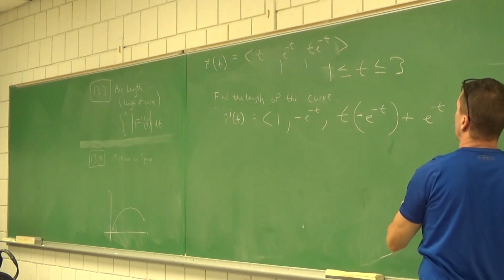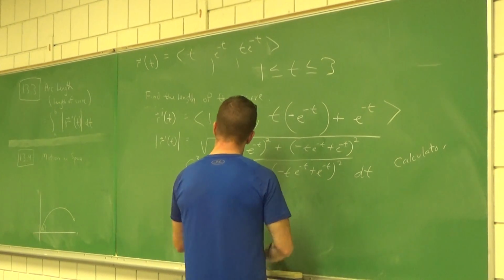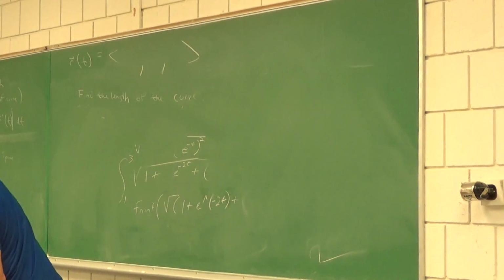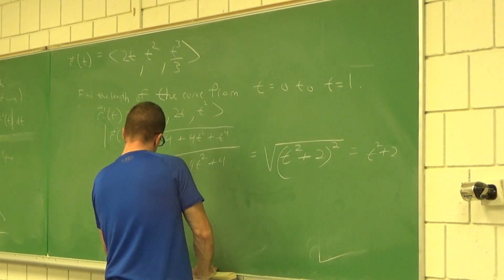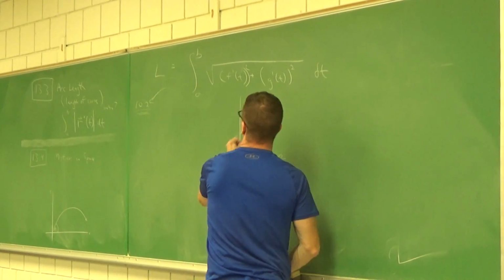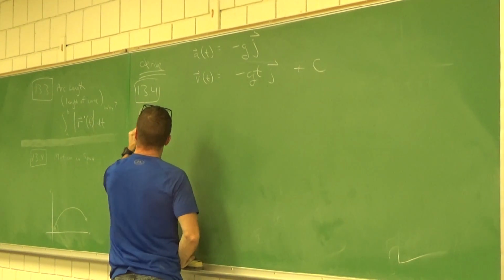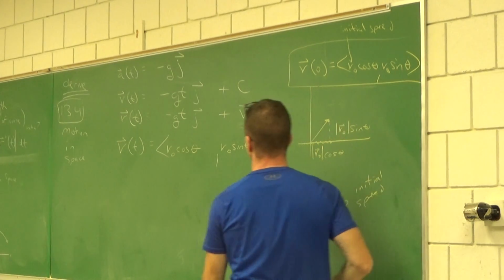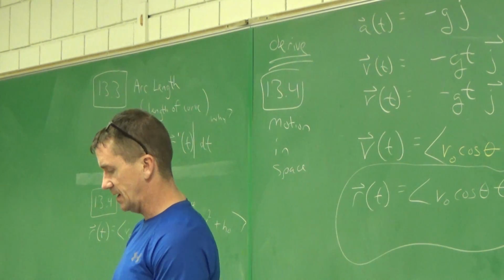Lect #5 Pt.2 Calc 3 00379